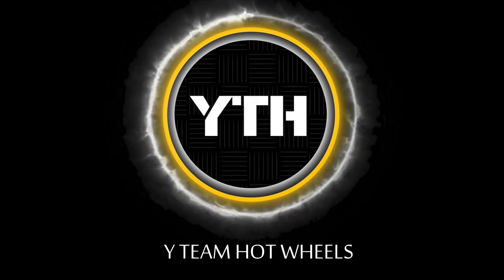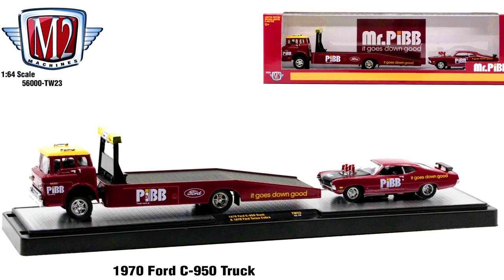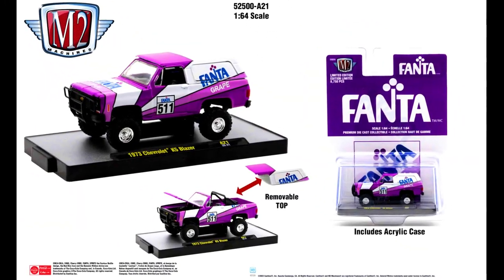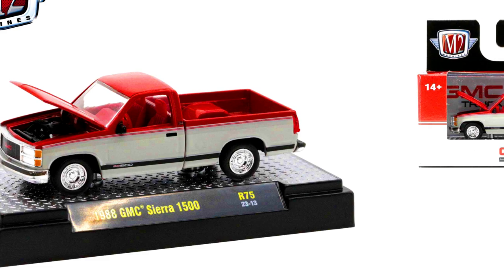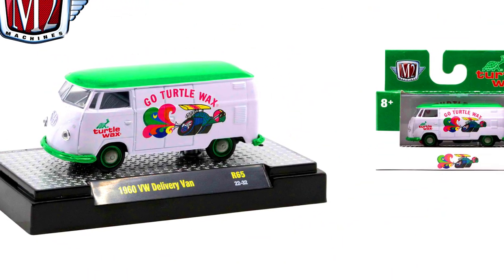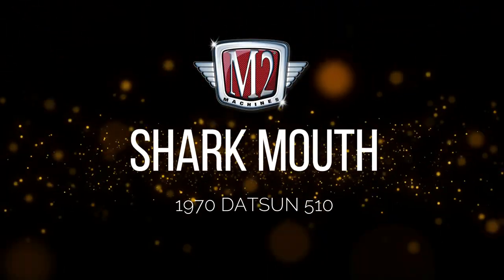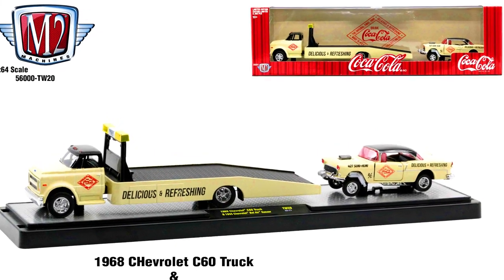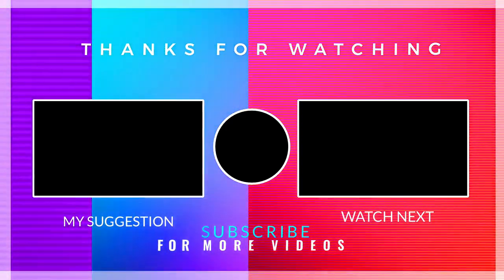Showcase - 2023 Complete New M2 Models, Auto Haulers, Auto Thentics, Coco-Cola, Shark Mouth & More.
M2 Machines showed new features of its Auto-Haulers series, generally composed of sets of trucks, trailers and cars, including some items from the partnership with Coca-Cola. But the highlight is the beautiful Shelby Ford truck that is only sold in stores specializing in this hobby in the USA.
M2 releases with the Coca-Cola license: the unprecedented 1973 Chevrolet Cheyenne Super 30 that will be launched soon, in addition to a small series with brands of the soda with three models and one more “chase”.